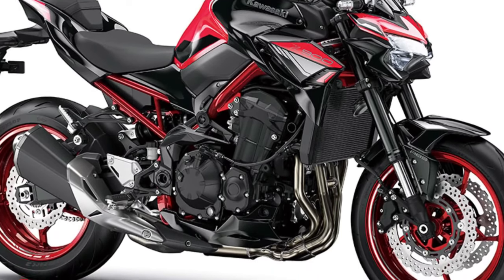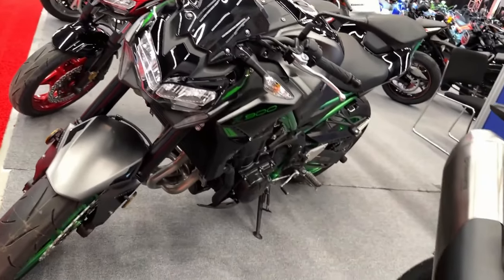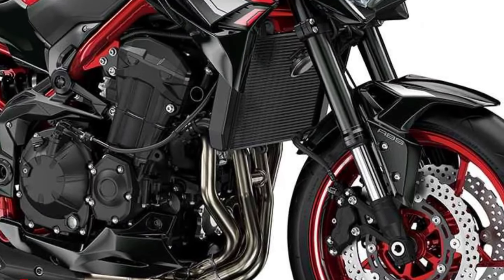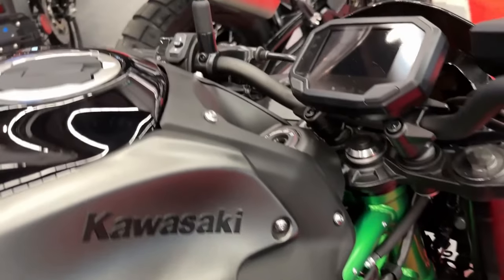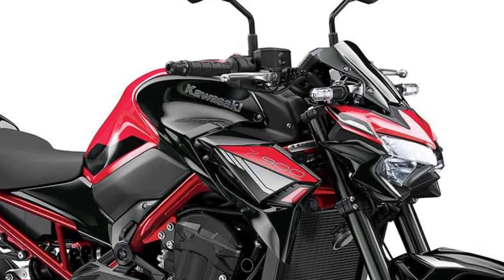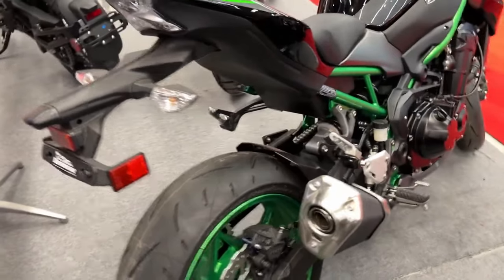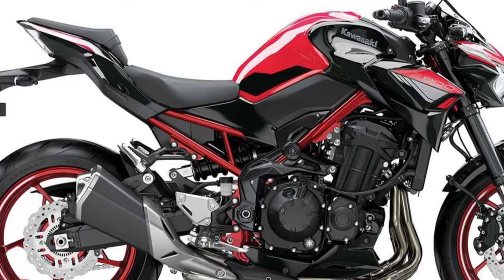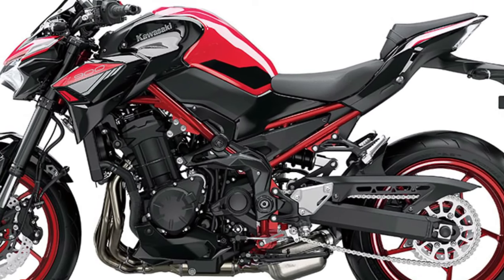2024 Kawasaki Z900 ABS Walkaround & Review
2024 Kawasaki Z900 ABS: EXCEPTIONAL DOMINATION.
Introducing the 2024 Kawasaki Z900 ABS…
The Z spirit finds its latest expression in the Sugomi styled Z900. Power to the max, instinctive handling and traction control redefine the supernaked experience. LED lights and a TFT display bring the newest tech. Push boundaries and dominate your ride. Available from October 2023
The 2024 Z900 ABS naked sportbike features a host of advanced features and epitomizes Kawasaki’s belief of what the ideal supernaked should be. At 948cc with an ultra-lightweight chassis, every ride is met with exceptional power, responsiveness and excitement. The Z900 ABS features a 948cc liquid-cooled, in-line four-cylinder engine, trellis frame, Sugomi-inspired Z styling, Kawasaki TRaction Control (KTRC), Power Mode and Integrated Riding Modes selection, Smartphone Connectivity via RIDEOLOGY THE APP*, TFT Color Instrumentation, LED headlamp, position lamp & license plate lamp, and Dunlop Sportmax RoadSport 2 Tires. 2024 Kawasaki Z900 ABS Walkaround & Review @motoadv6305